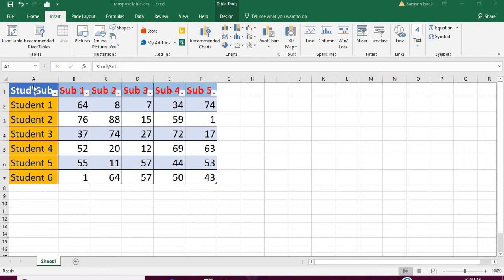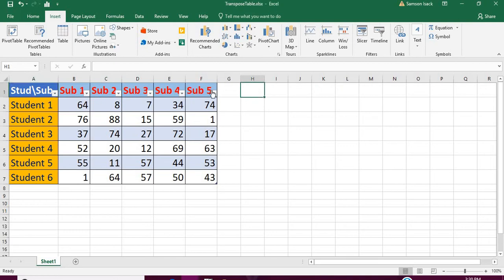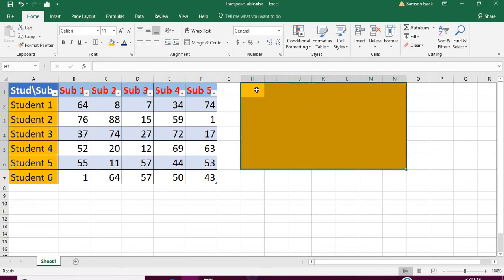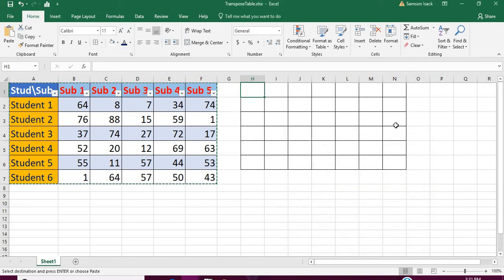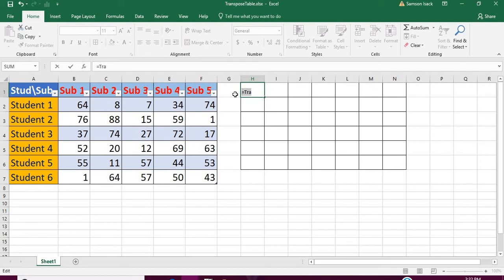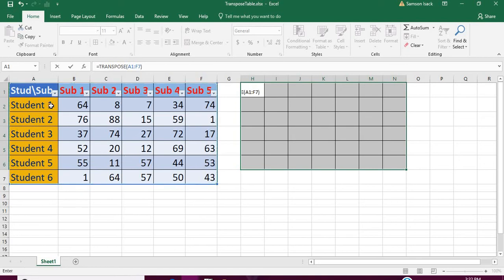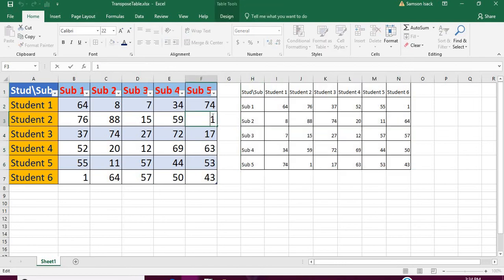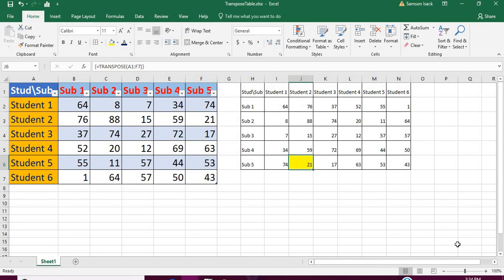Excel : Transpose of a Table